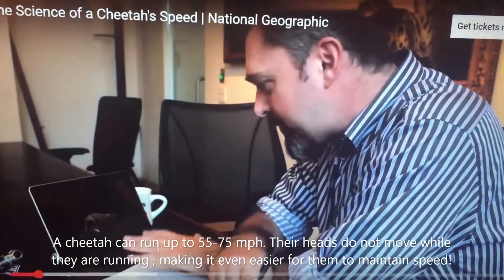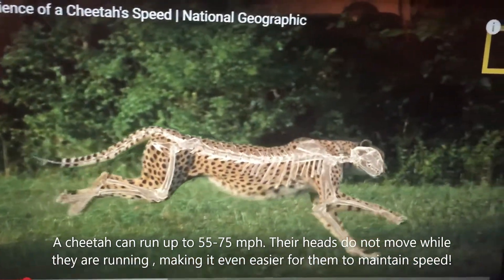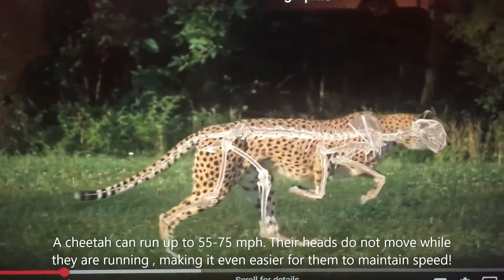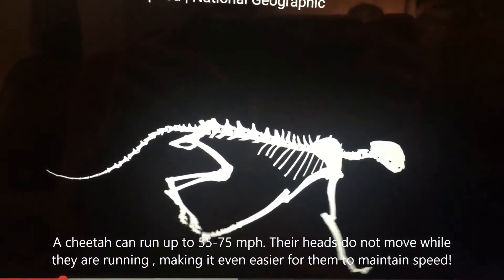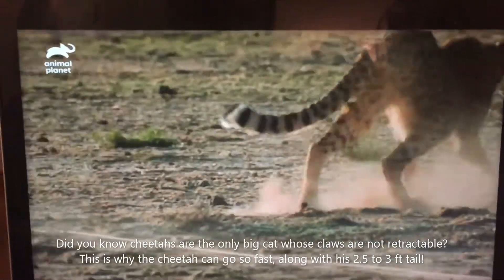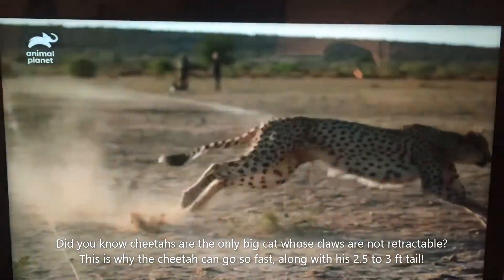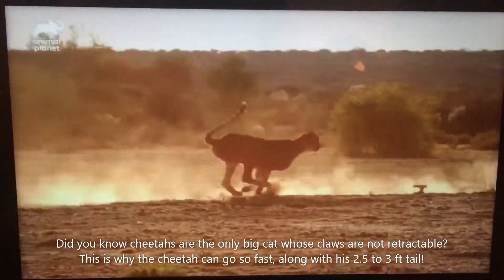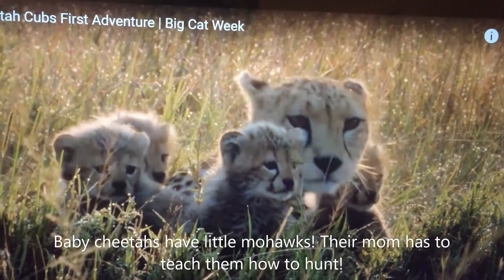Could you really have a tiger in your living room?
Harry inspired this video by his interests in cheetahs! My video features cheetah facts and some pictures/videos of my cat, Cheddar Baby. I wonder if you can see some ways domestic cats and wild cats are alike! Watch the other links for more info!